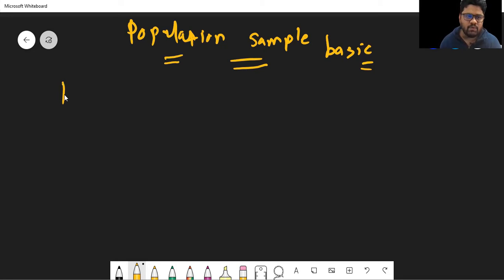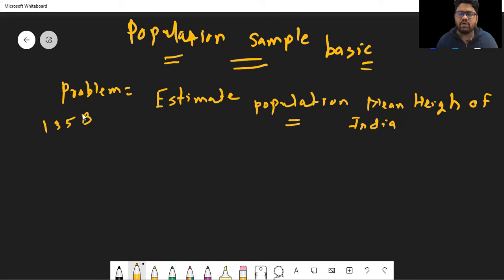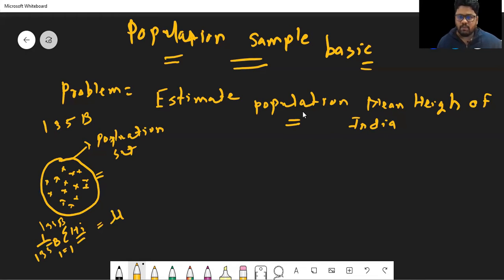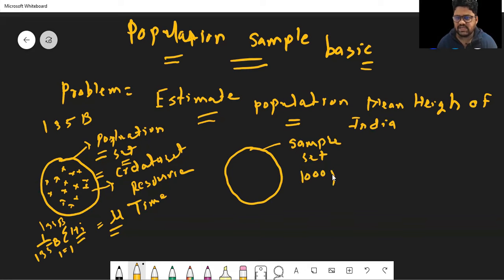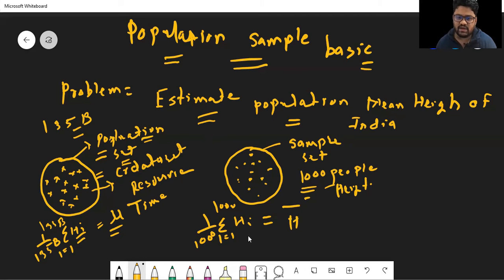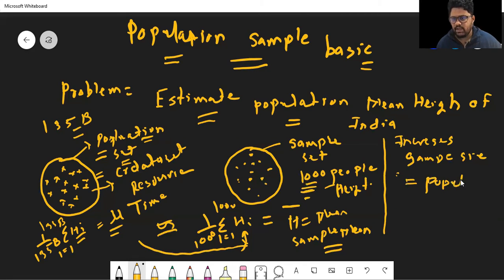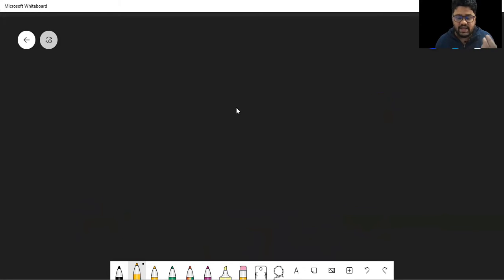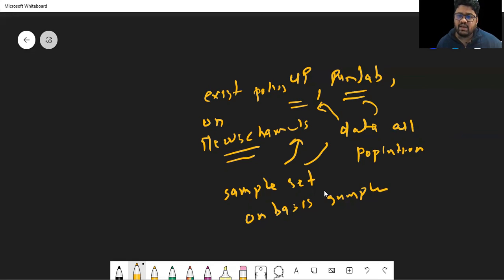STATISTICS- Population VS Sample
STATISTICS- Population VS Sample and it's Importance

This video explain about population and sample  and their difference

# Data Basics